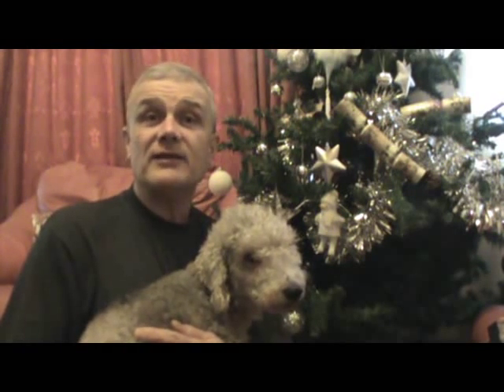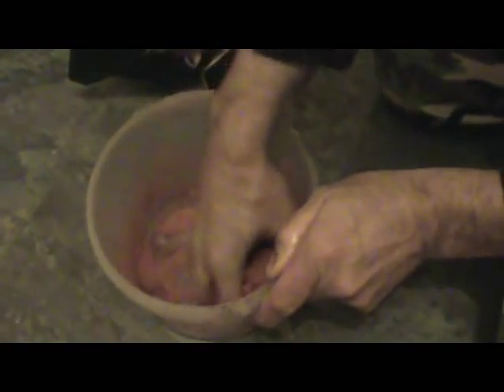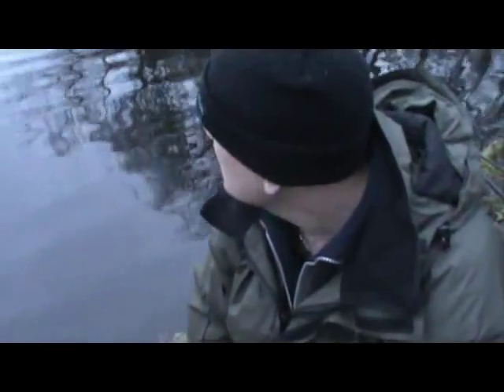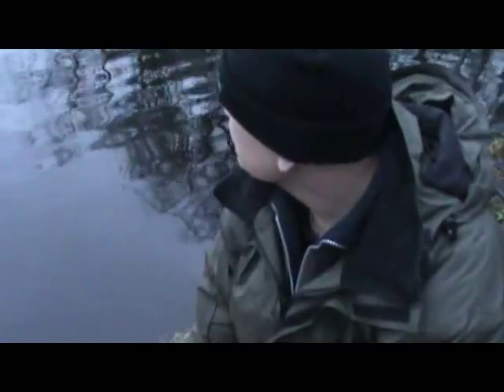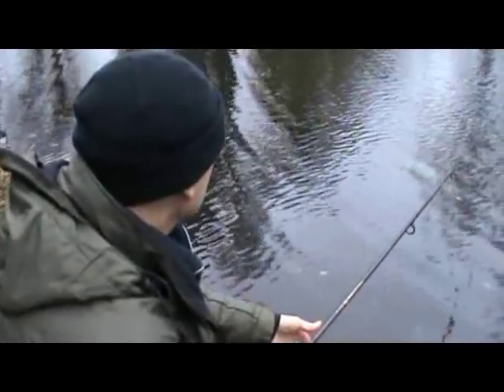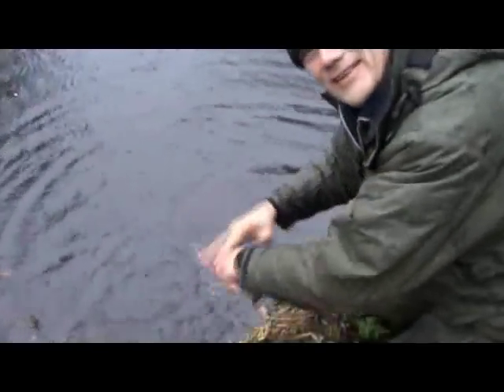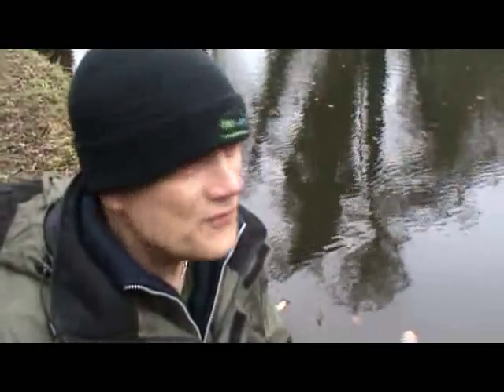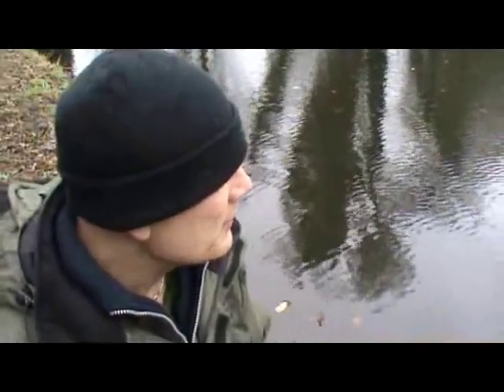Making pike groundbait and fishing on the Staffs/Worcs Canal (2013)